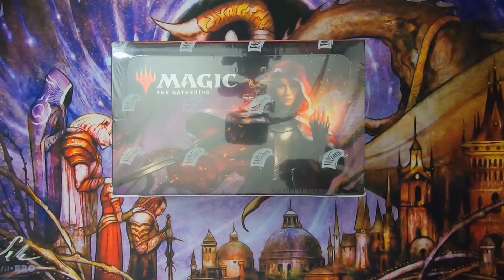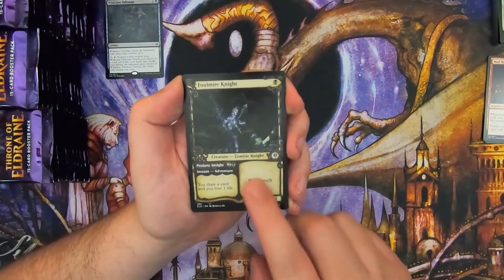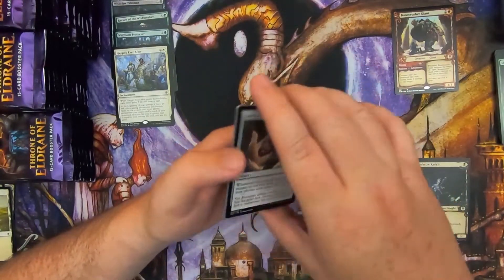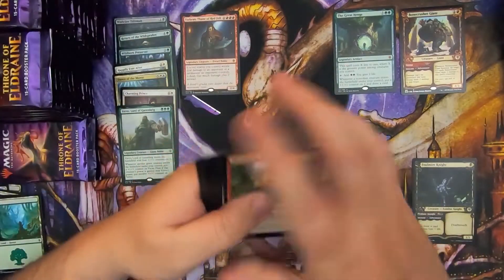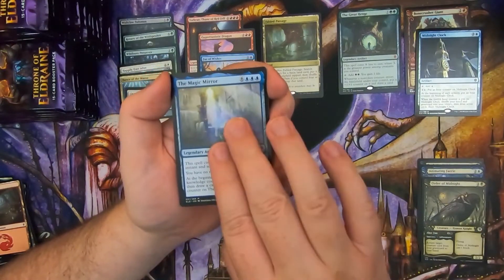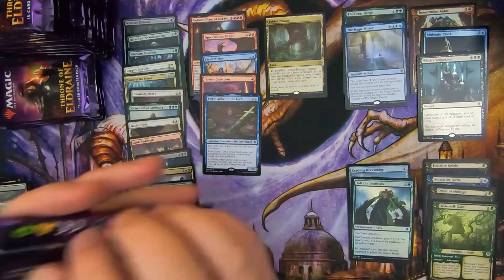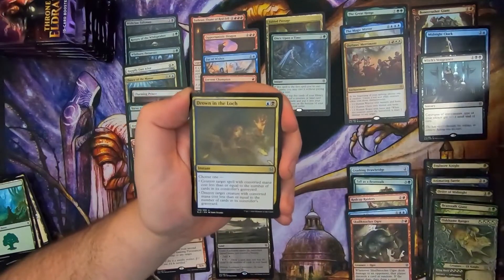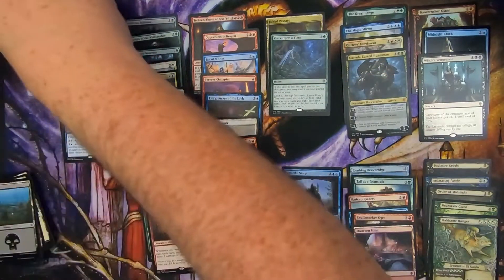MTG - Throne of Eldraine Box 3 Opening - This isn't Friday...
Quickie Throne of Eldraine Box opening.